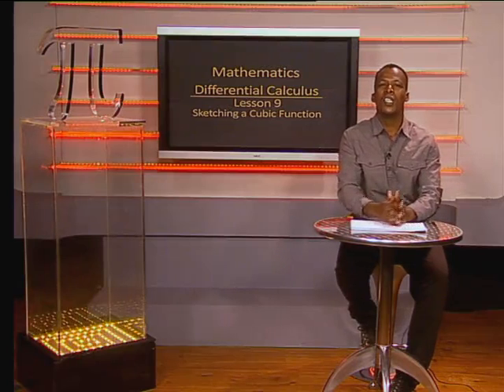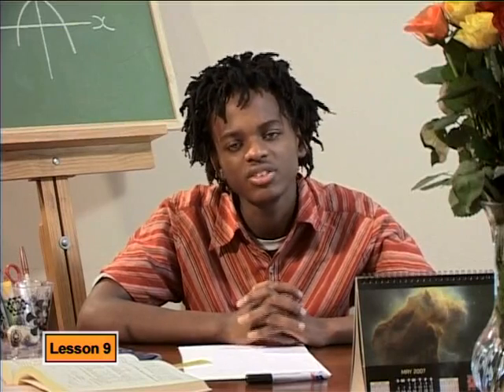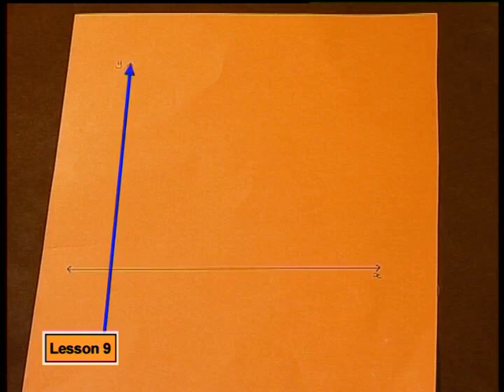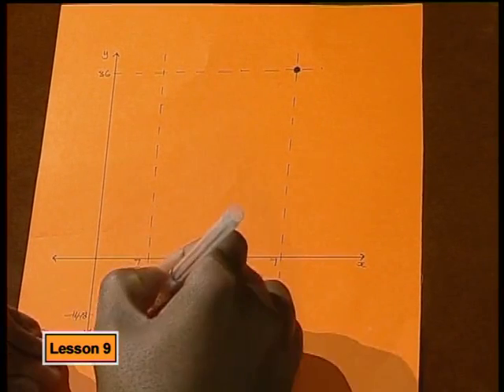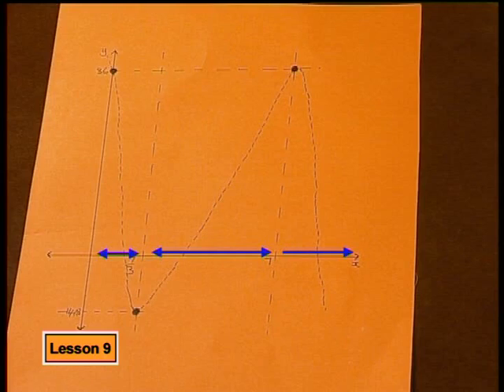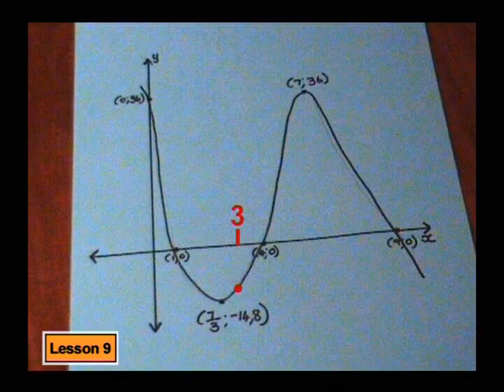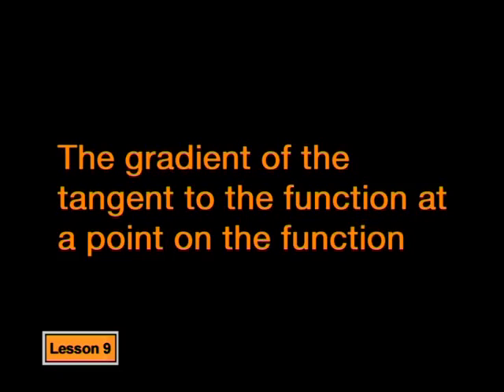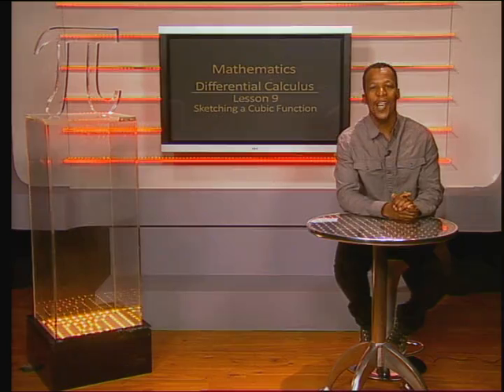Sketching a Cubic Function